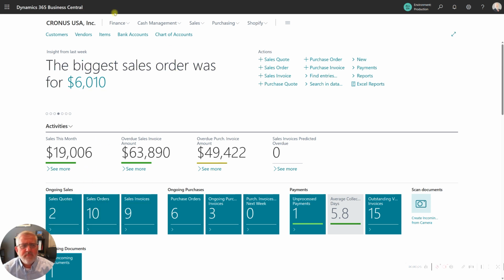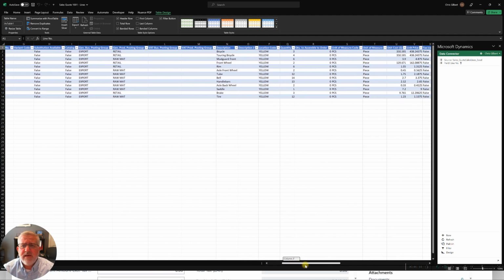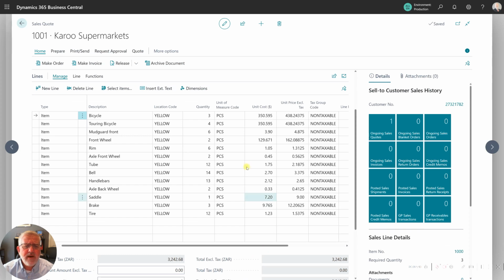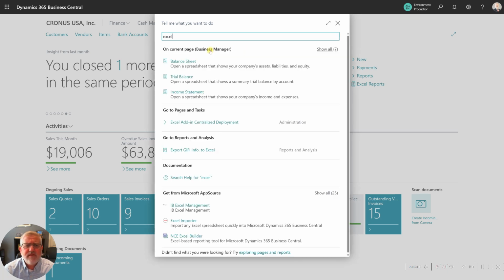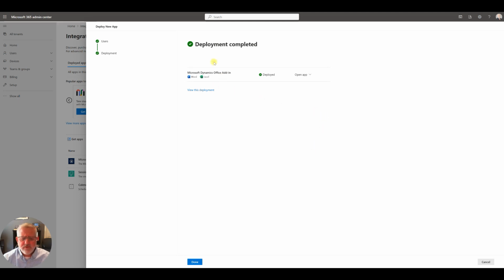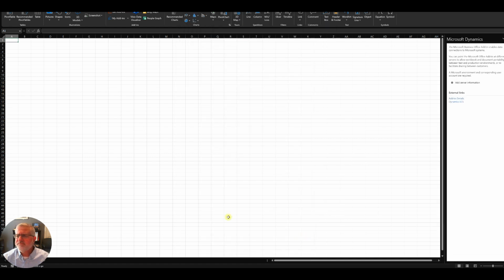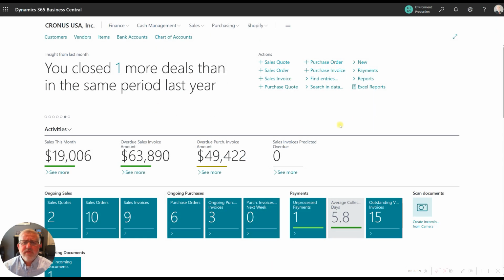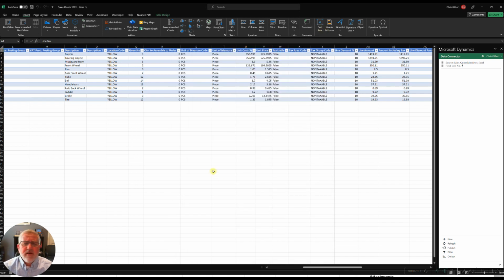Business Central Excel Integration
Detailing the integration of Excel with Business Central.